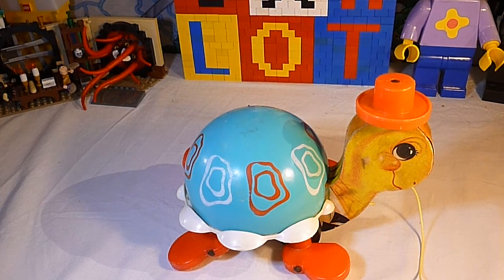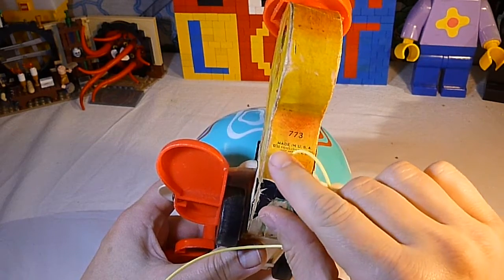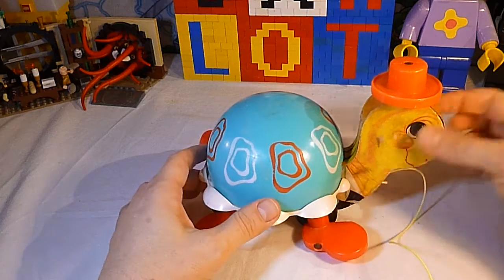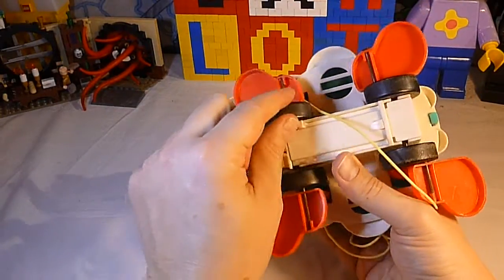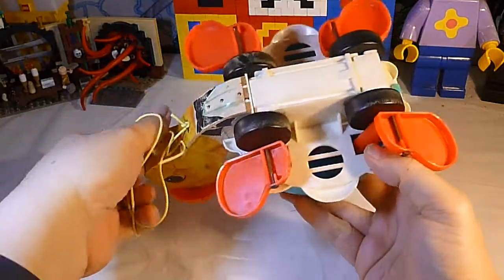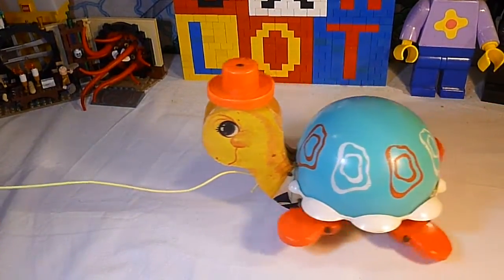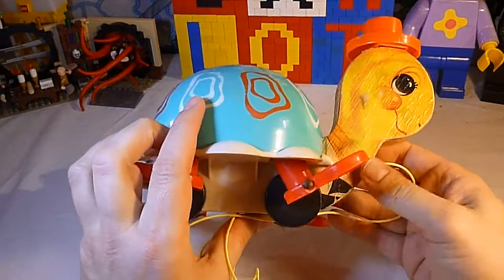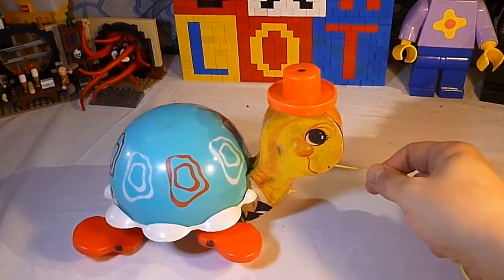Fisher Price vintage Tip Toe Turtle 1962 - 1977 pull toy review display Unboxalot 351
We show off a vintage Fisher Price Tip Toe Turtle.  Produced from 1962 to 1977.  This one is the older model with wooden wheels.  Later models had plastic wheels.  It still works.  Bell rings and feet ove when you pull it.  A really nice vintage toy.